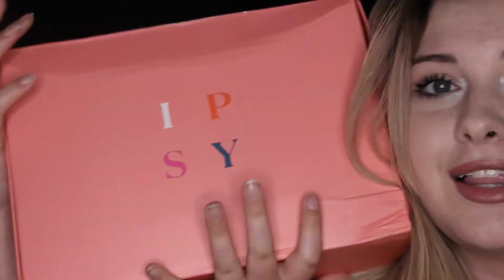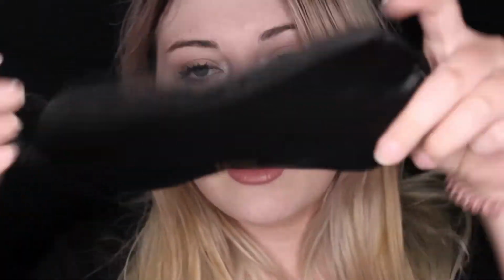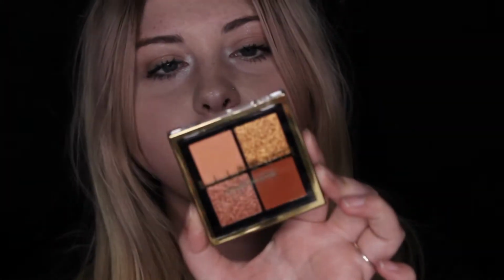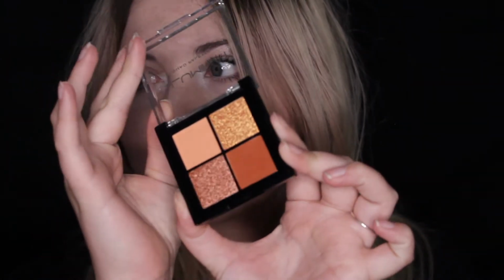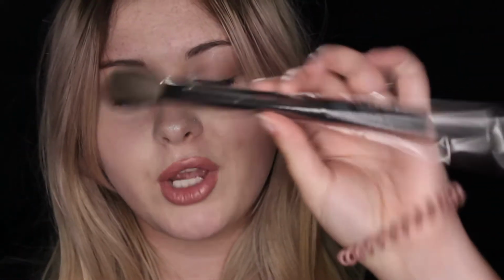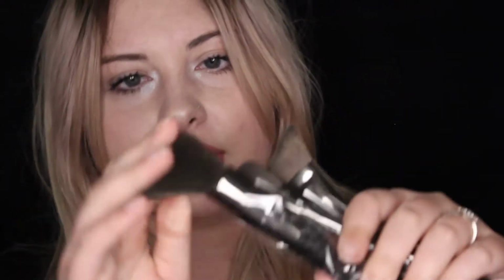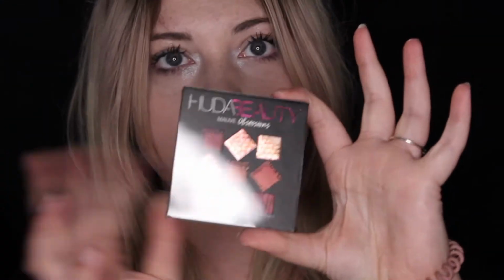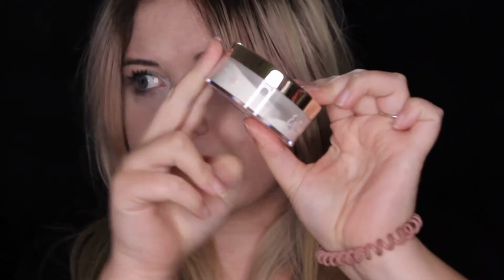Ipsy PR unboxing October 2020 | LOVE HAILEY